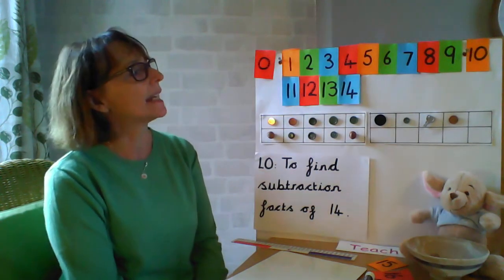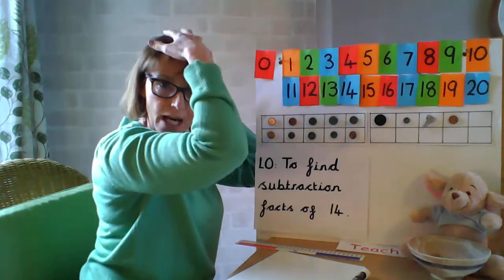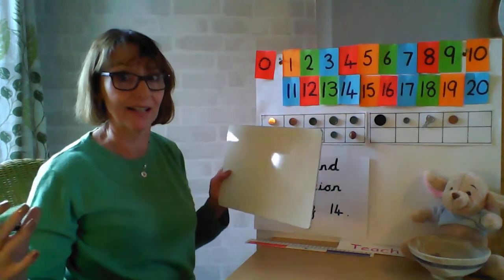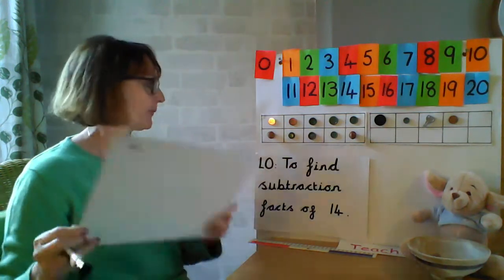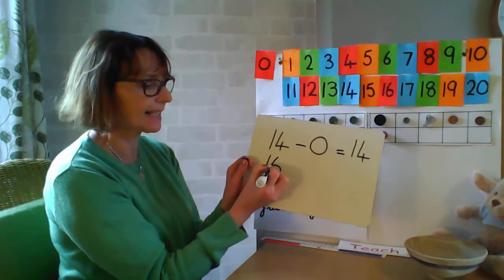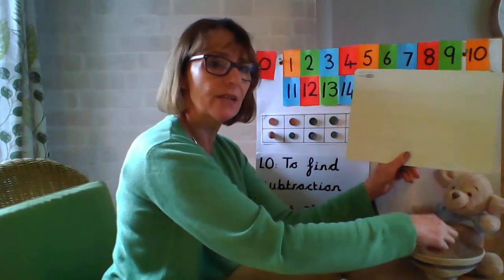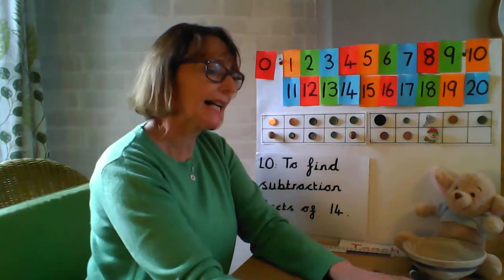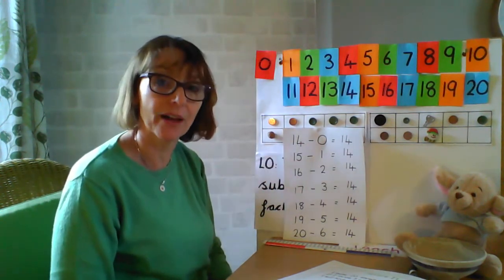maths Friday 15th January